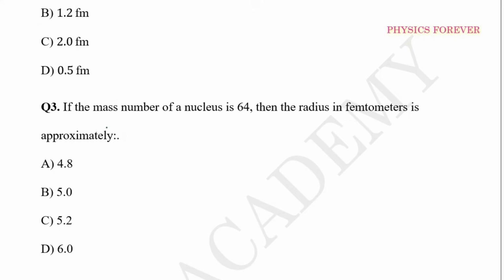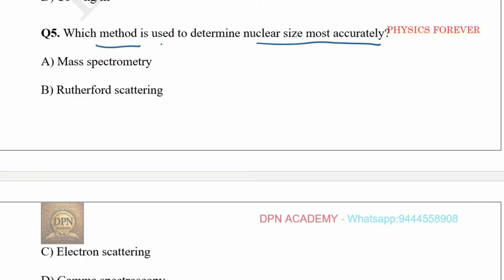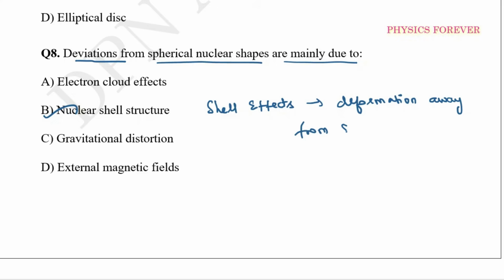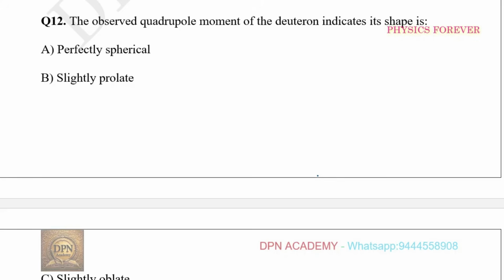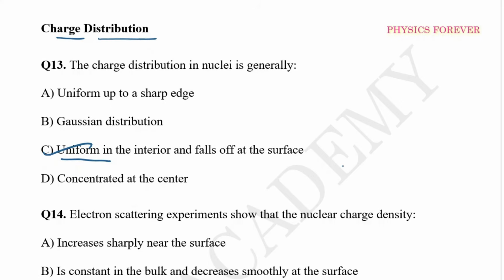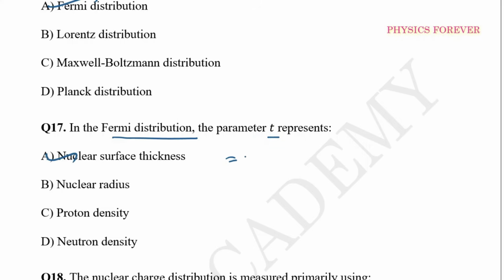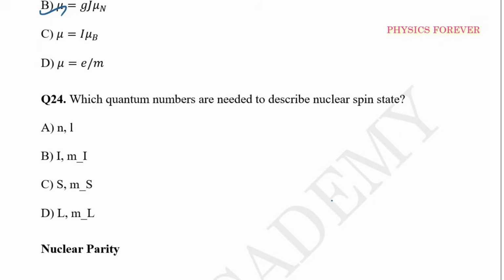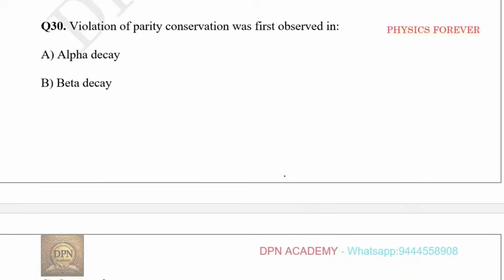Important I Excepting Question I Discussion With Answer I PGTRB I PHYSICS I NEET I TAMIL I PART-02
PGTRBPHYSICS@PHYSICSFOREVER
DPN ACADEMY:
DOWNLOAD FROM GOOGLE PLAY STORE:

MODEL TEST - PGTRB PHYSICS & Discussion Q&A

2. Answer key - NUCLEAR AND PARTICLE PHYSICS

4. Answer key - Experimental physics